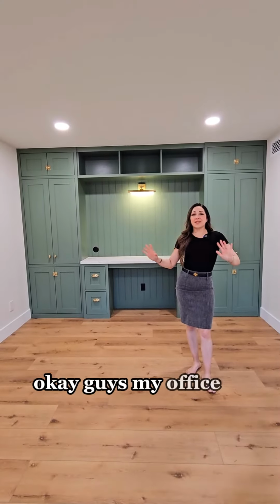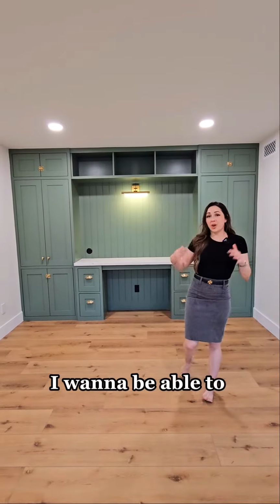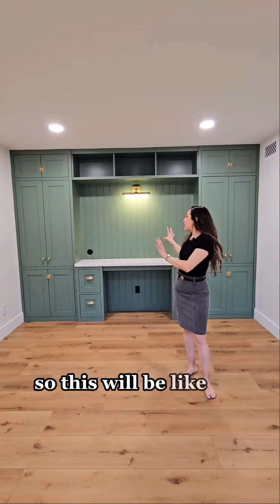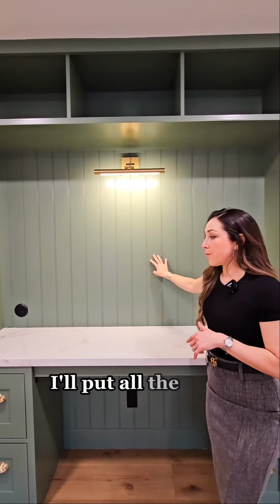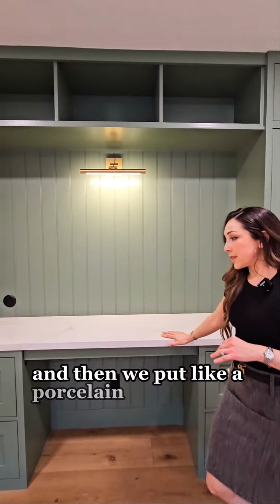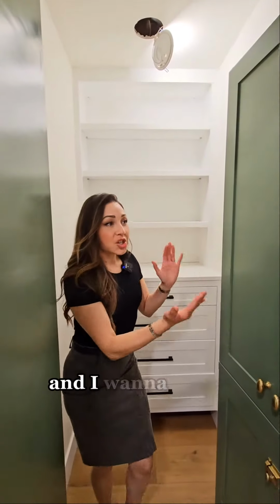Vista Paint Malarca Green and Hidden Custom Closet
My office is finished! I'm dropping all the details below 👇
@vistapaint Malarca green
@homedepot Eucatile beadboard